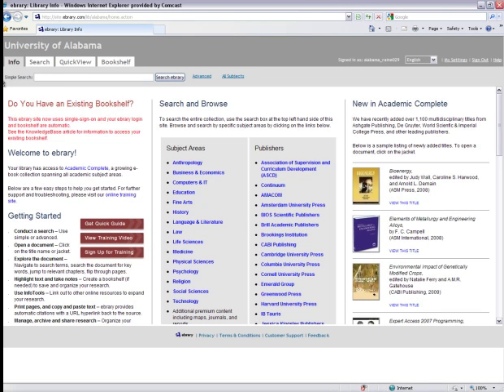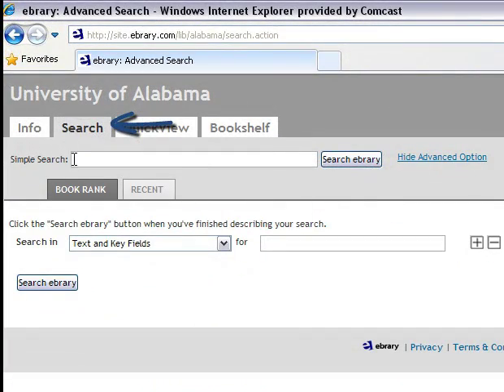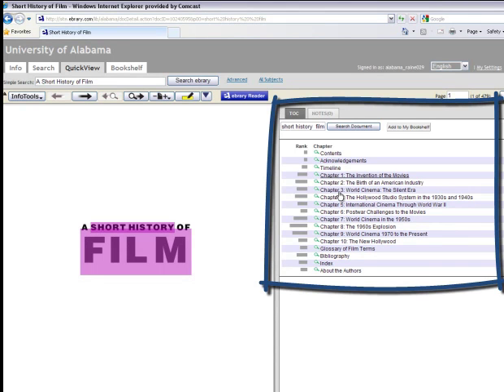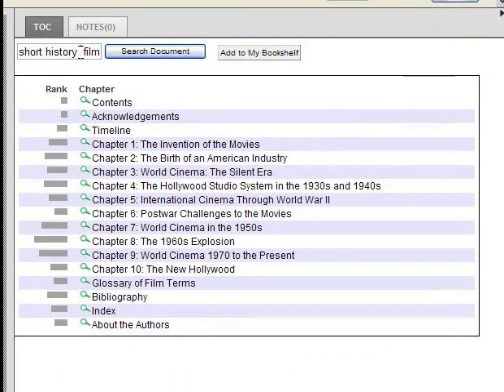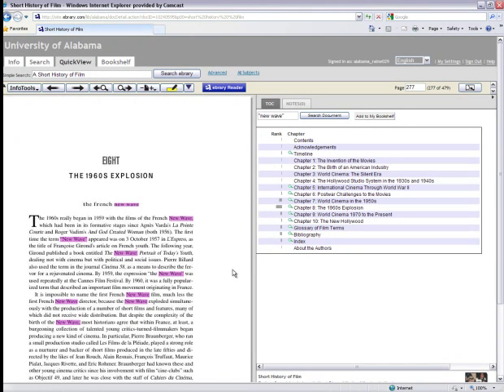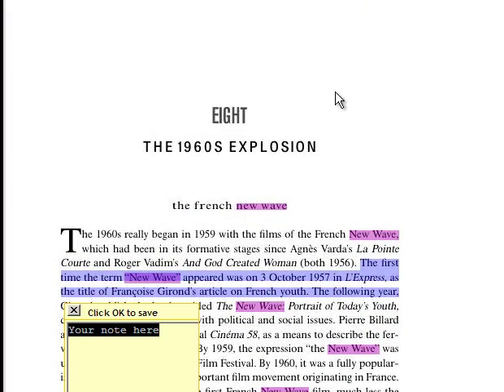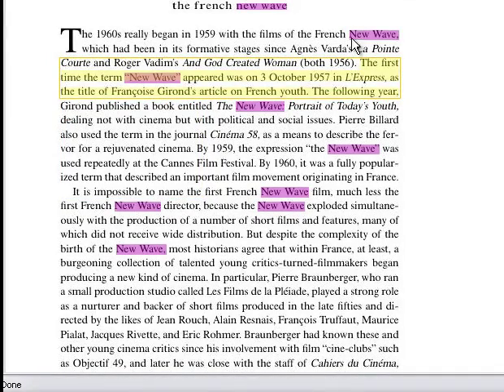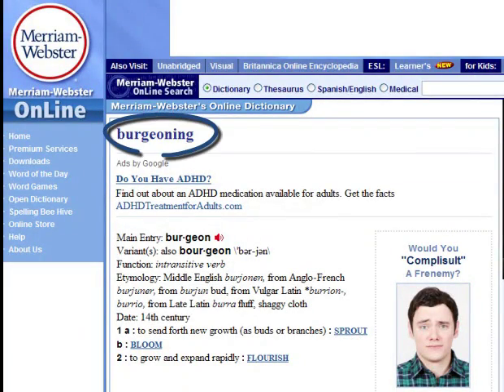Ebrary Tutorial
I made this tutorial for my Library Technology course. It explains how to find books and use some of the note-taking features of ebrary.